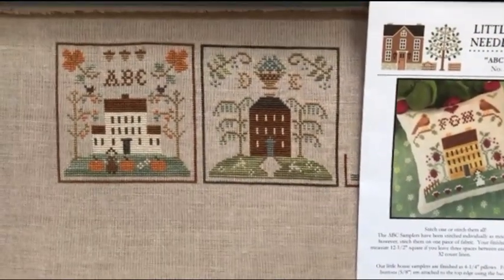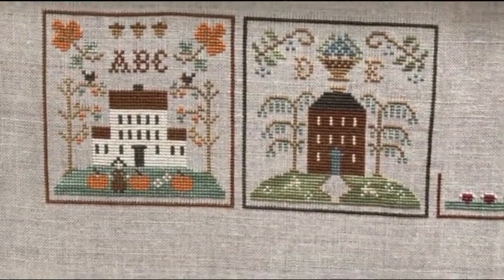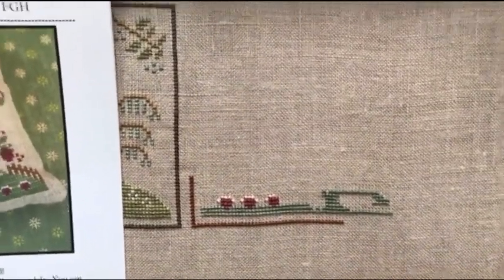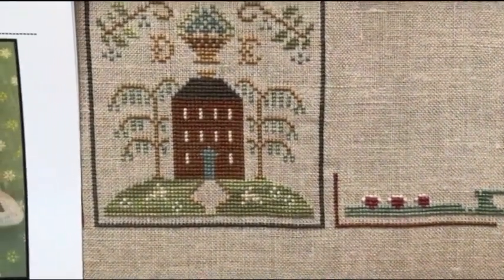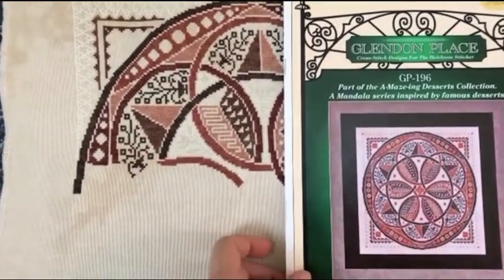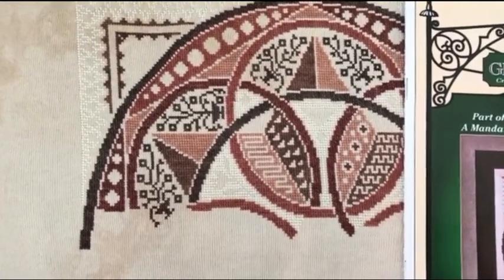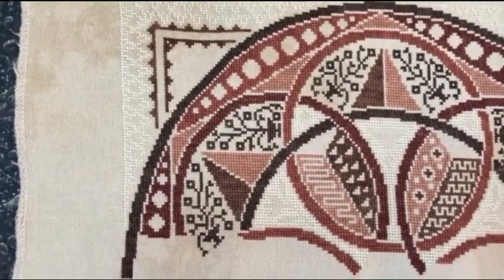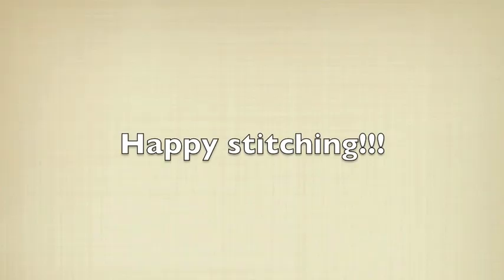Off the Grid Needlearts - WIP Maynia Day 18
31 days - a different WIP each and every day. Documenting the crazy.

Day 18 - Little House Needleworks - ABC Samplers